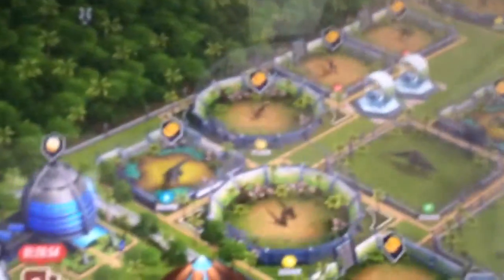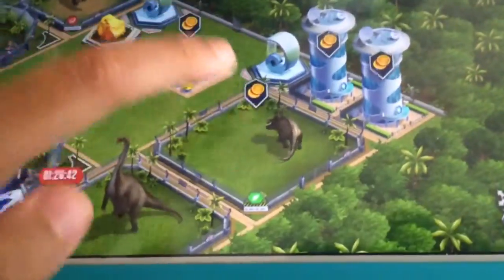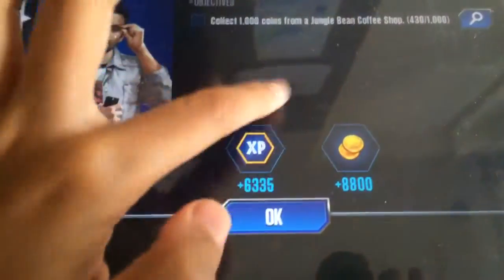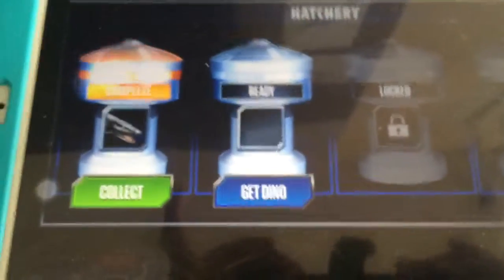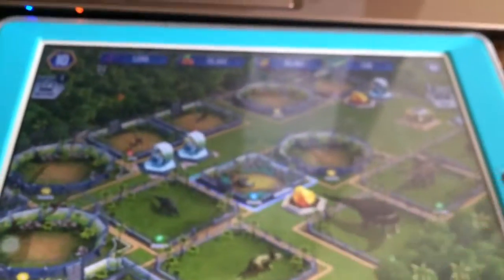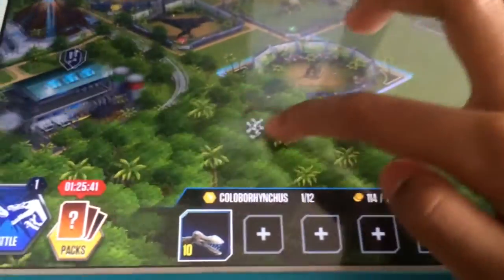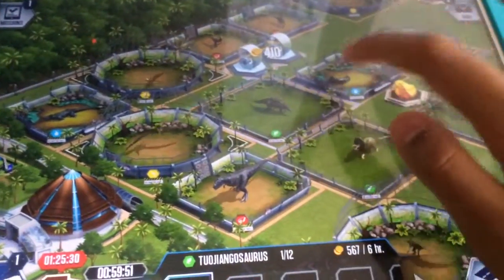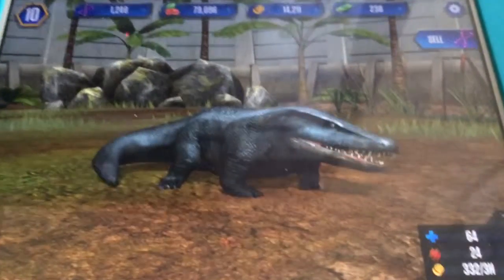Ladyrinthodontia's 2nd partner is here!